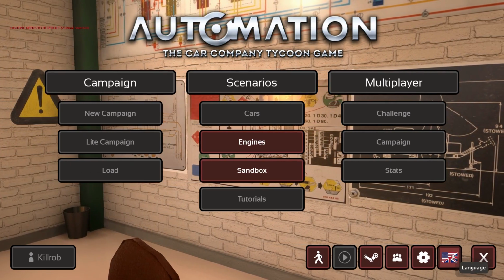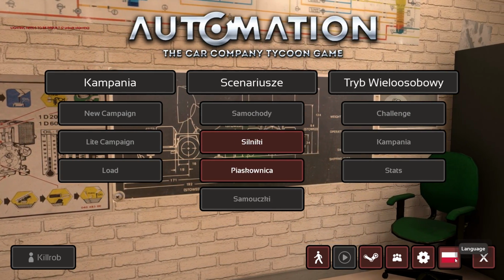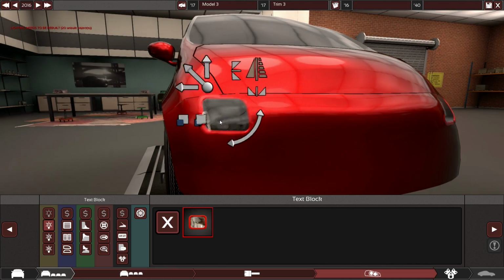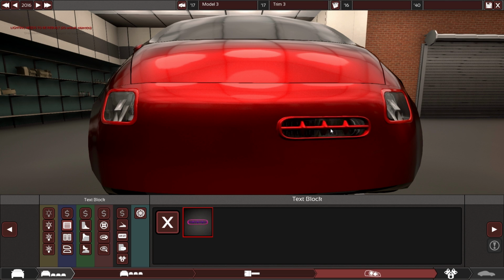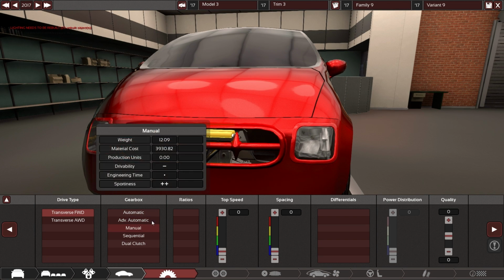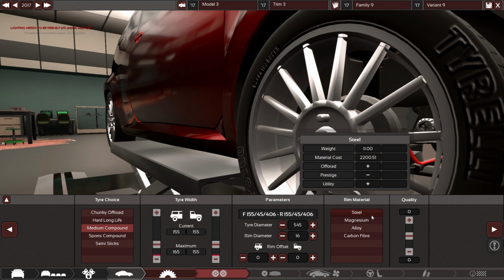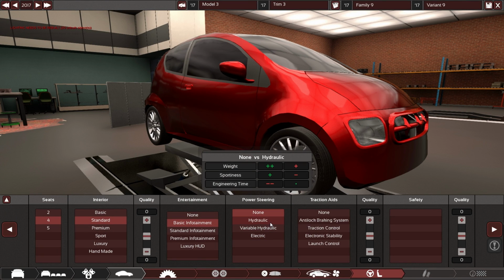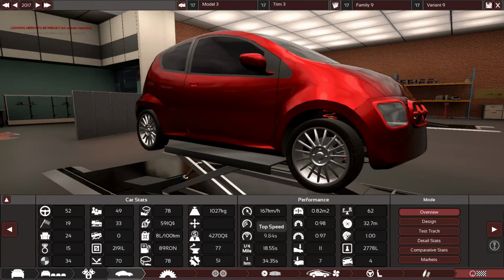Little Dev Update: 5. May 2017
Getting closer to the first public release of the UE4-based version of Automation as open beta. More info in this video.